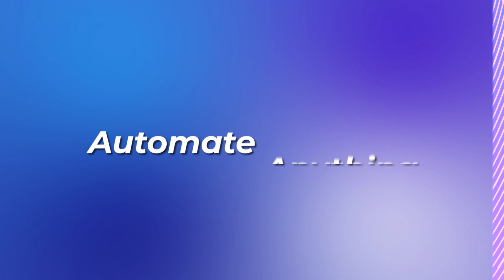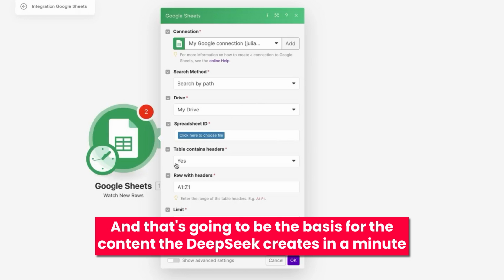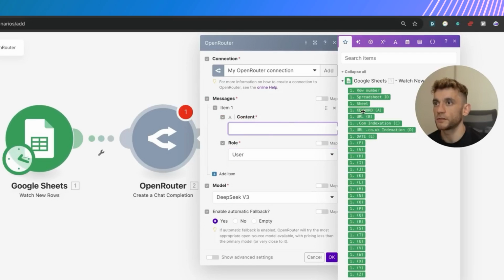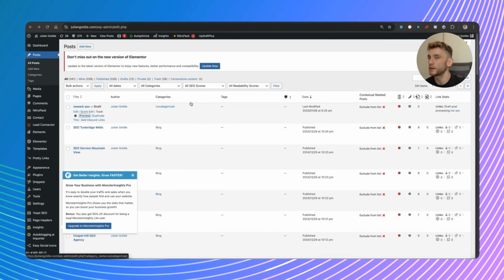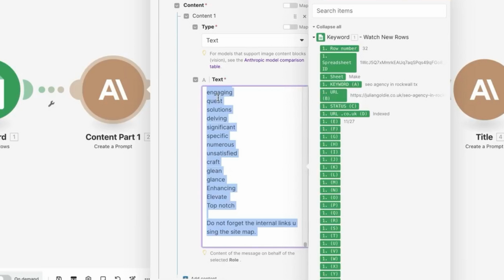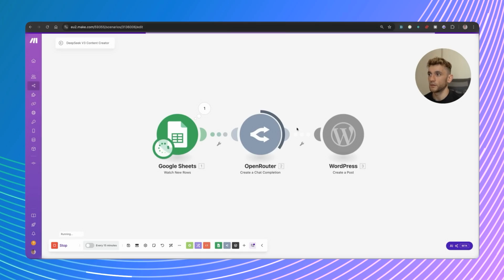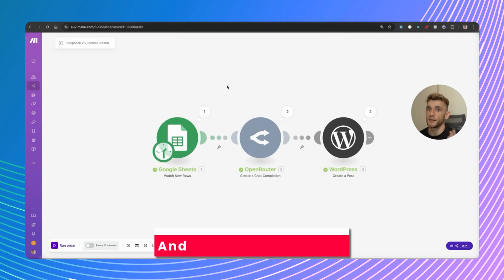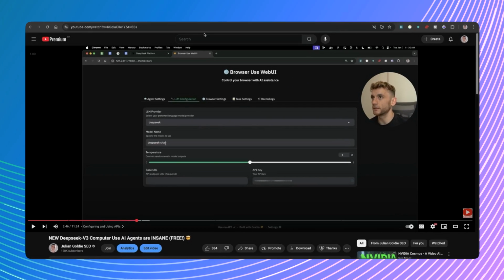Automate anything with DeepSeek V3 (HUGE)